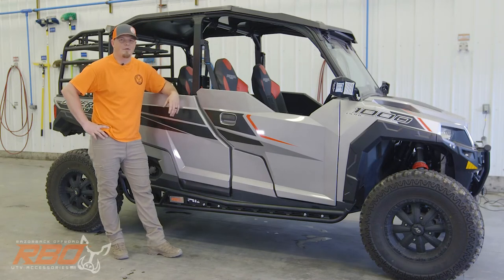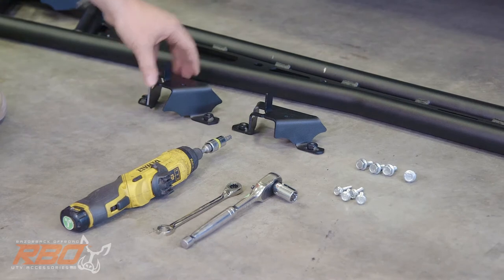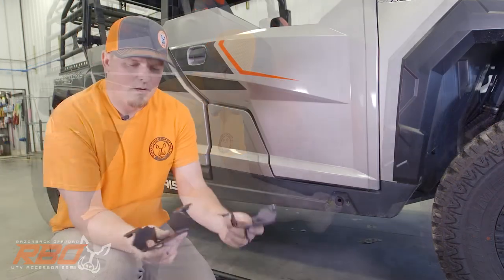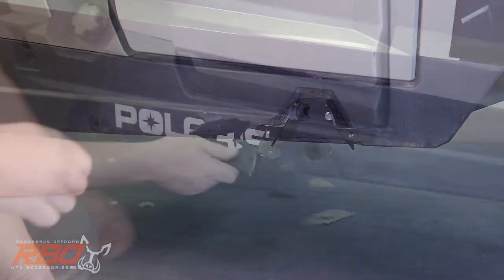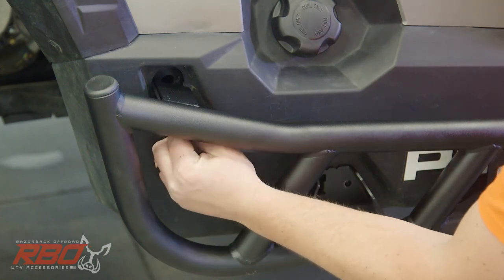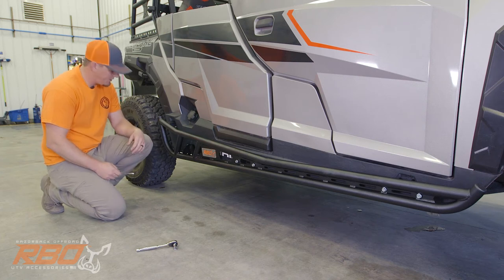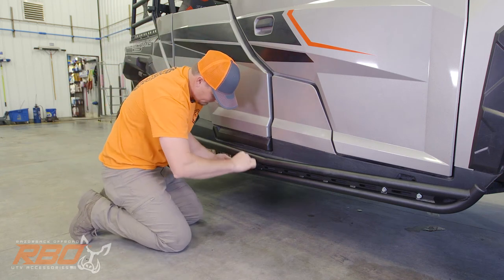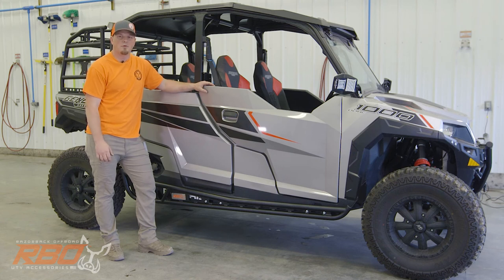4-Seater Polaris General 1000 Rock Slider/Nerf Bars Installation by Razorback Offroad™